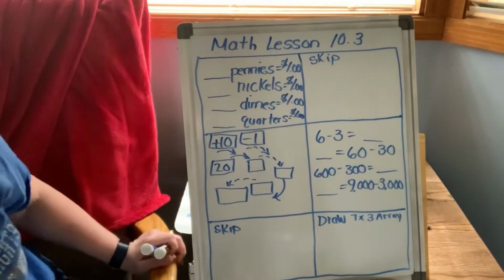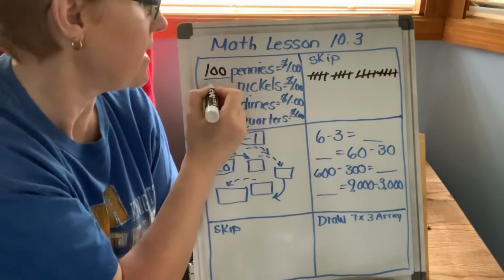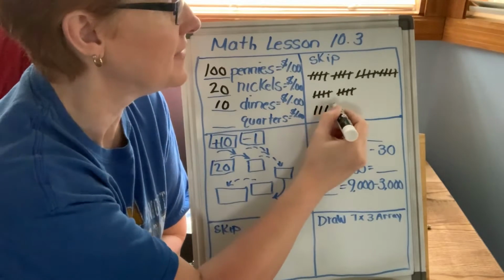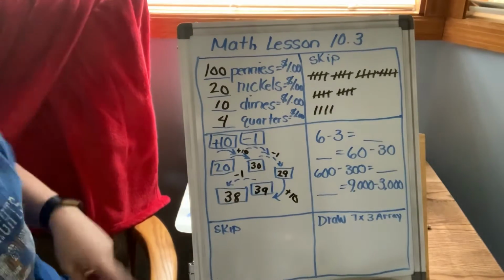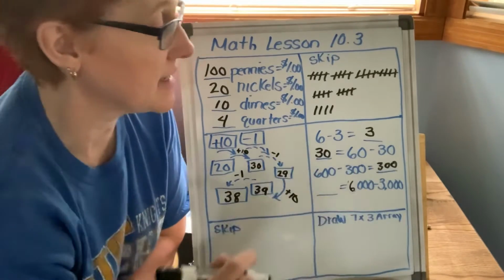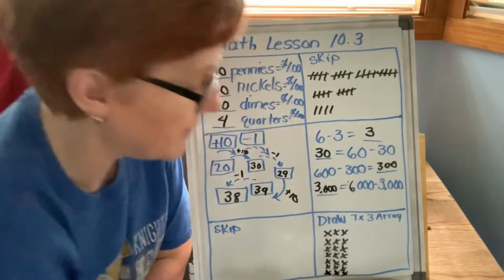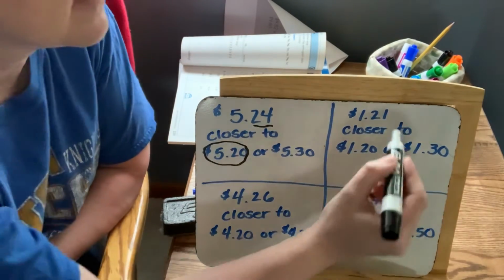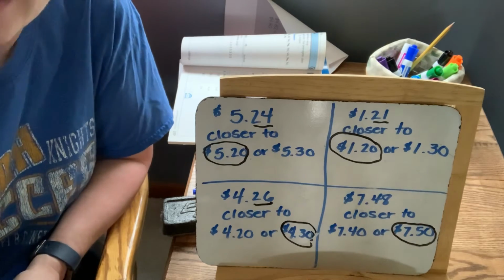Math Lesson 10.3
Mrs Robinson’s Classroom